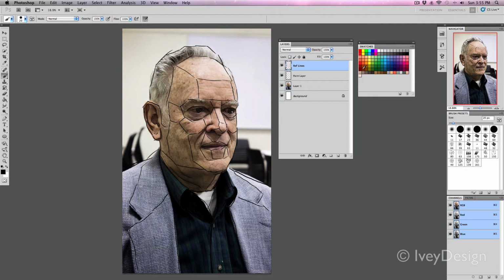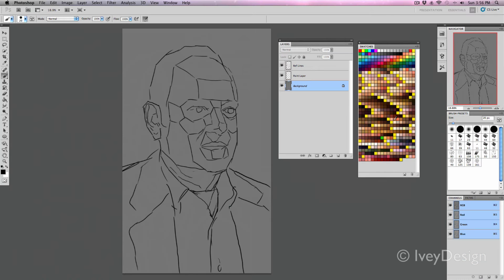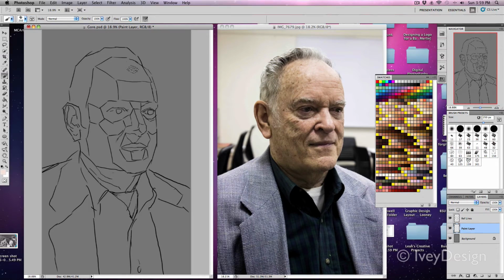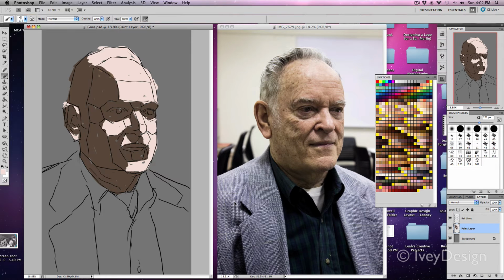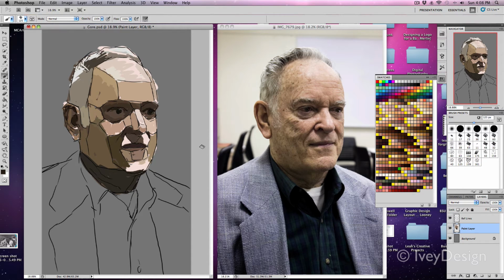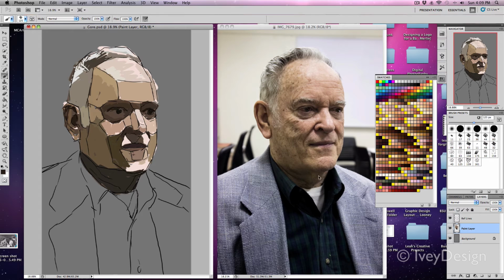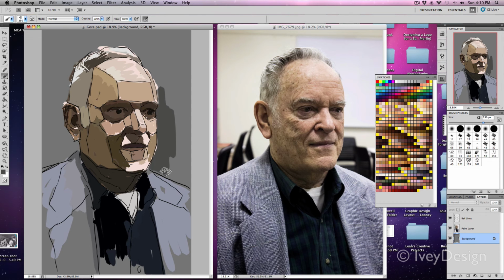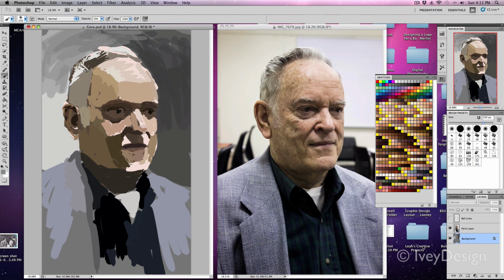Digital Illustration - Painting Planes of the Face